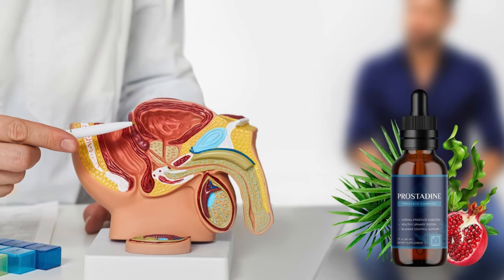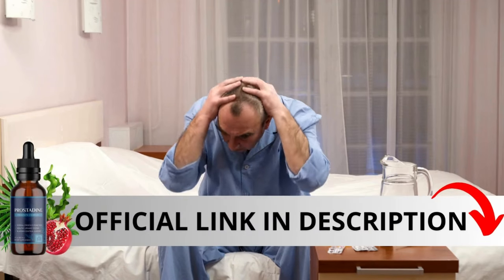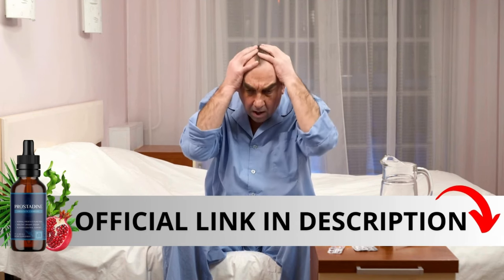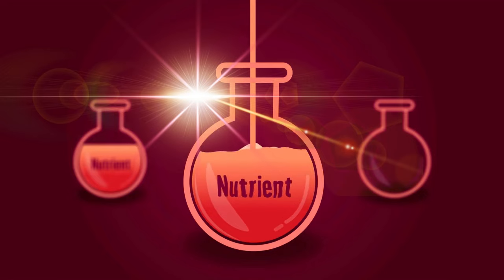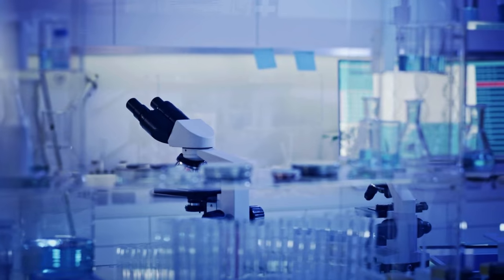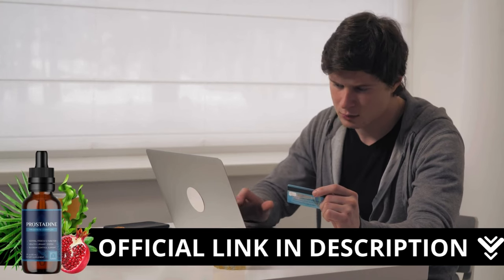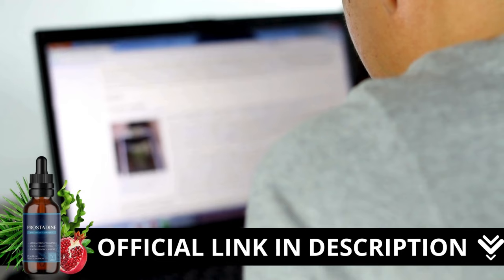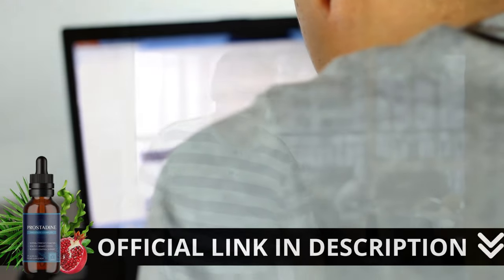PROSTADINE - PROSTADINE REVIEW ❌ ❌😭URGENT )))❌ PROSTADINE INGREDIENTS - PROSTADINE REVIEWS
Key Moments of This Prostadine
00:00 PROSTADINE
00:25 PROSTADINE REVIEWS
01:09 PROSTADINE REVIEW
02:15 PROSTADINE  REALLY WORKS

PROSTADINE -PROSTADINE REVIEW ❌ ((BIG ALERT))❌ PROSTADINE INGREDIENTS - PROSTADINE REVIEWS

What Is Prostadine?
Prostadine is a revolutionary dietary supplement crafted to provide support for urinary and prostate health. This advanced formula capitalizes on the benefits of natural, non-GMO ingredients like pomegranate extract, kelp powder, palmetto extract, and wakame extract, all conveniently delivered in the form of liquid drops.
How Prostadine Works?
Prostadine introduces a groundbreaking solution to various prostate-related concerns by focusing on body detoxification and enhancing urine flow. This dual action is especially crucial for individuals dealing with an enlarged prostate or those aiming to enhance bladder control.
Furthermore, Prostadine showcases significant advancements in overall urinary functionality through the utilization of meticulously researched ingredients with scientifically proven properties that contribute to robust prostate health.

Mechanism of Prostadine in Promoting Prostate Health
Prostadine employs a dynamic blend of nature's finest components to champion prostate well-being. Available in user-friendly liquid drop form, this dietary supplement is engineered to rid your body of harmful pollutants and toxic minerals that can precipitate problems related to an enlarged prostate.

Prostadine Ingredients
Prostadine presents a potent amalgamation of essential ingredients, each meticulously selected for its health benefits. The distinct formula comprises pomegranate extract, kelp powder, neem, wakame, shilajit, saw palmetto, nori yaki, bladderwrack powder, and iodine.
Pomegranate extract, celebrated for its antioxidant and anti-inflammatory properties, contributes to inflammation reduction, fosters healthy cellular growth, and potentially serves as a preventive measure against prostate cancer development.

Kelp powder, a variety of seaweed rich in vital nutrients and minerals including iodine, is noted for its potential impact on thyroid function.
Neem, acknowledged for its anti-inflammatory and antioxidant qualities, contains seed extracts that exhibit immunomodulatory activity, thereby bolstering overall prostate health. Wakame, a seaweed variant abundant in essential minerals and nutrients, contributes to prostate function and assists in alleviating issues associated with an enlarged prostate.

Shilajit, abundant in fulvic and humic acid, supports optimal testosterone levels and enhances reproductive function. Additionally, it aids in body detoxification by eliminating toxic minerals. Saw palmetto, a natural extract, obstructs the enzyme responsible for converting testosterone into dihydrotestosterone (DHT), a contributor to prostate enlargement.
Nori Yaki, a seaweed with a history of utilization in Asian cuisine and traditional medicine, fosters prostate health by reducing inflammation and supporting proper urinary function.

Bladderwrack powder, a seaweed variety containing valuable compounds like fucoidan, iodine, and antioxidants, possesses immunomodulatory traits that reinforce the immune system's response to inflammation.
Lastly, iodine, a trace mineral imperative for optimal thyroid gland function, sustains healthy testosterone levels and supports reproductive well-being.